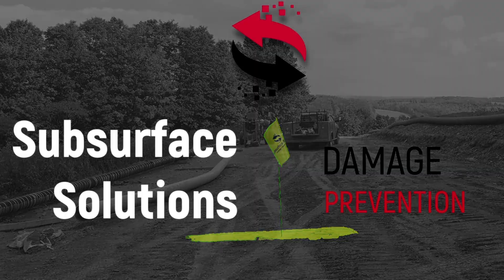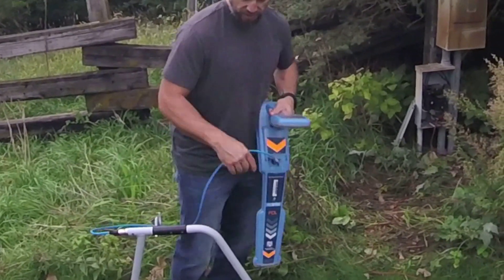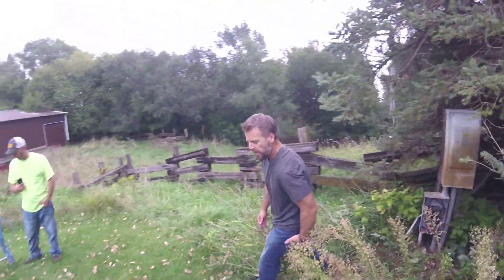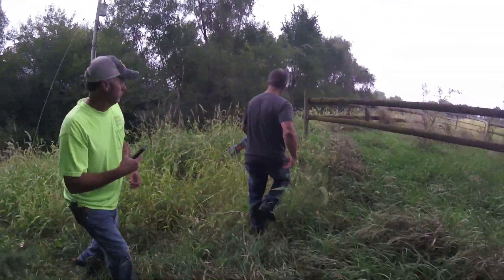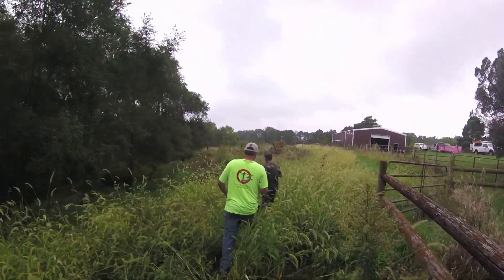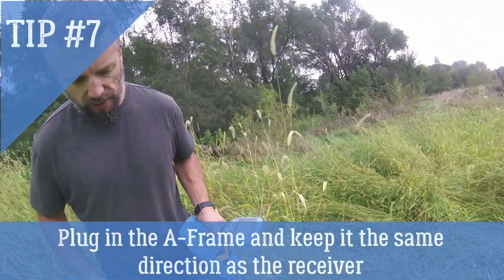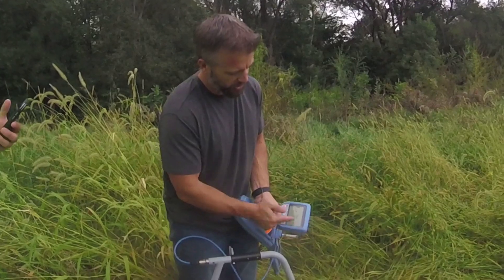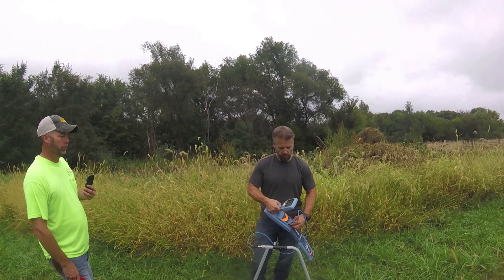Fault Finding with RD8100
Radiodetection Secondary Fault Locating